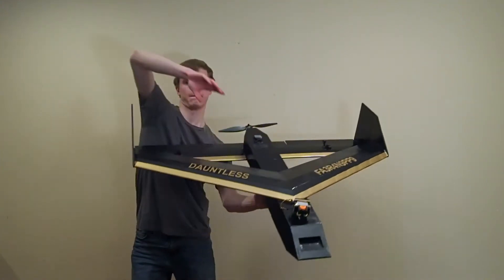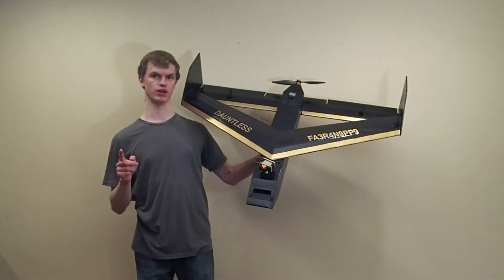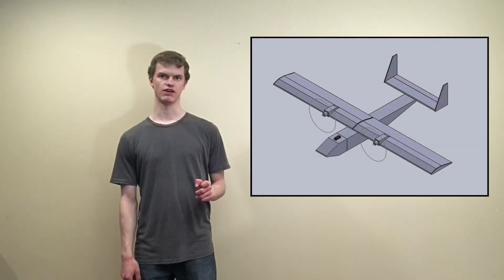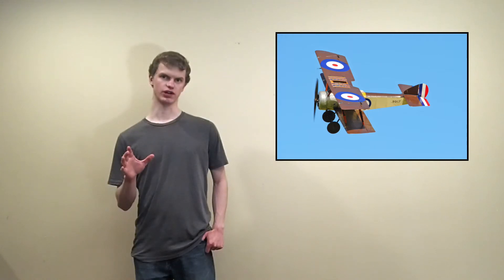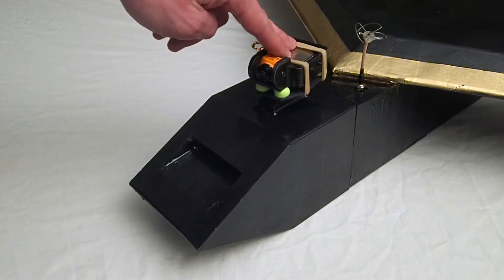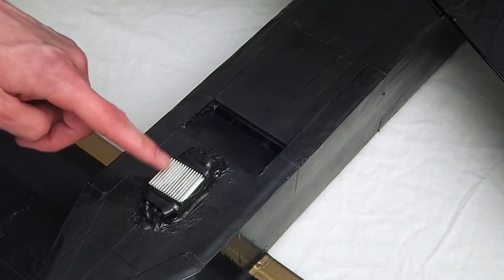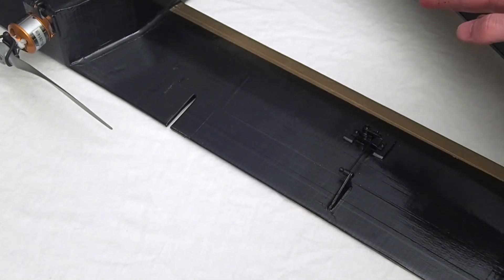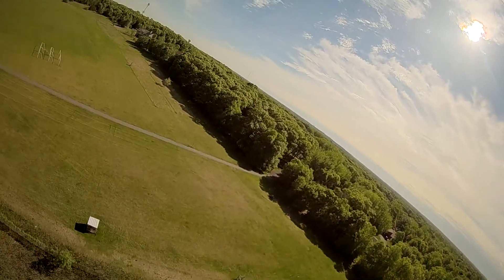Box Wing FPV Airplane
In this video I explain and demonstrate my latest FPV airplane.  The aircraft uses a box wing configuration and is designed for long flight times, small size, and increased durability.